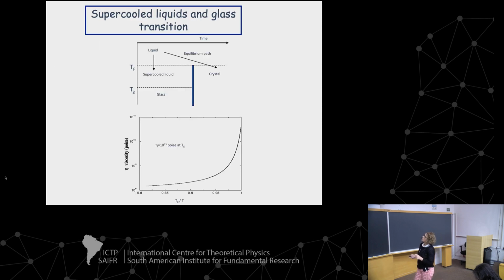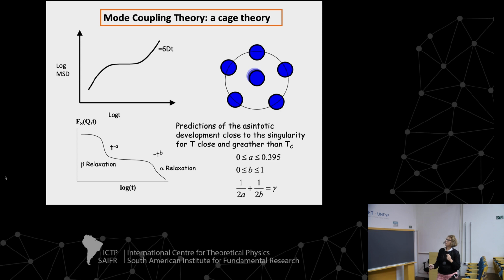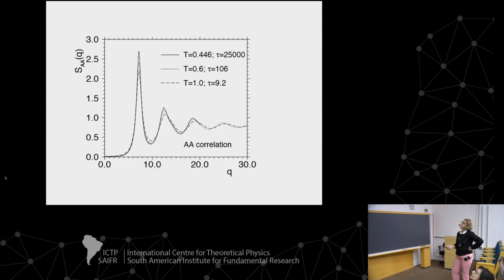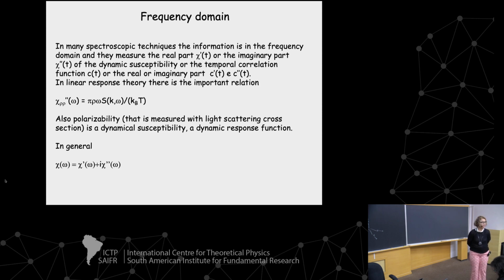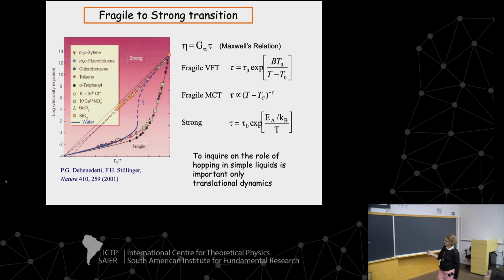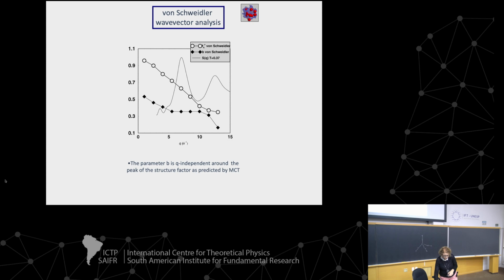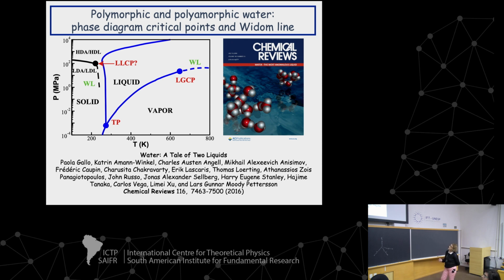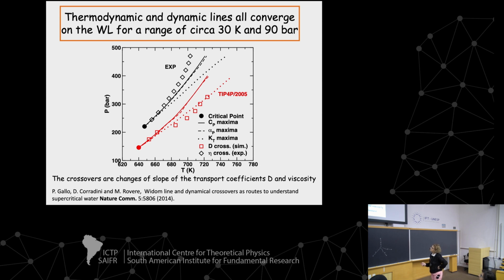Paola Gallo: Dynamics and Supercooled Water - Class 3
ICTP-SAIFR
School on Water: From the Anomalies to the Biological and Technological Applications

Speakers:
Paola Gallo (Roma Tre University, Italy): Dynamics and Supercooled Water